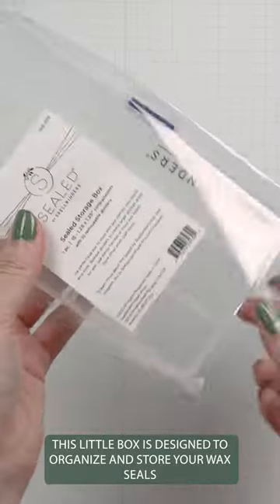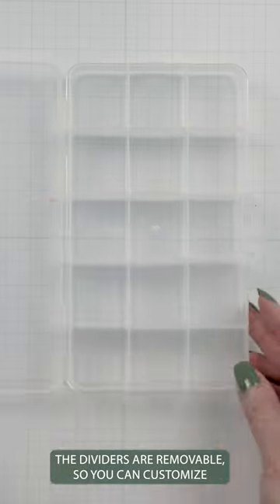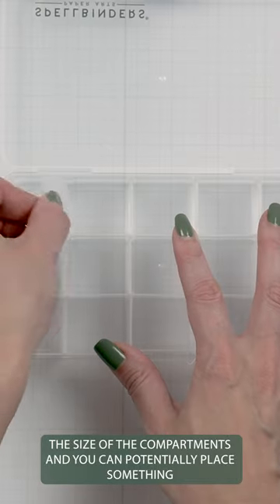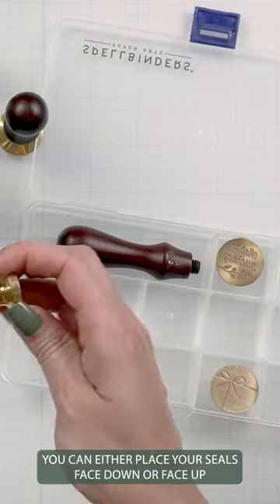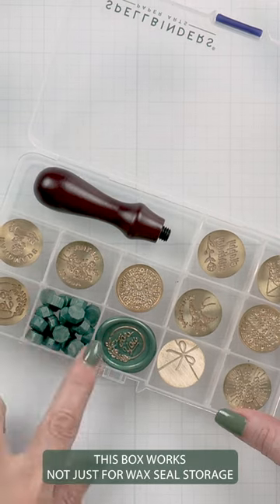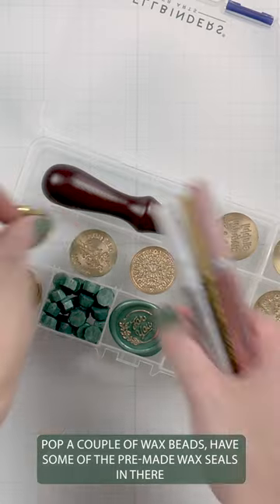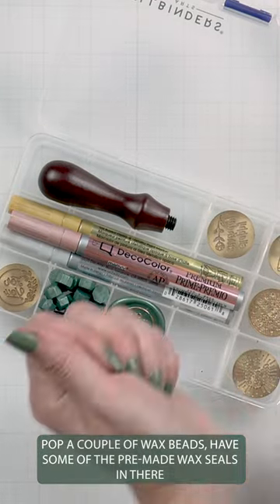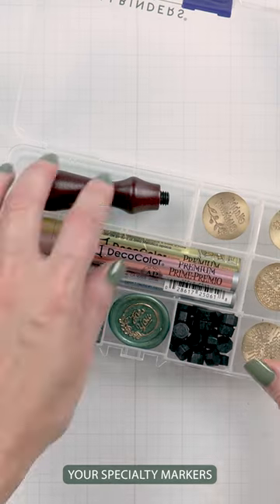This is How You Store Your Wax Seals!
Check out this easy storage solution for storing and organizing your wax seals and other wax seal supplies.